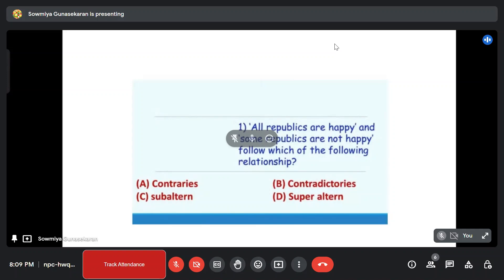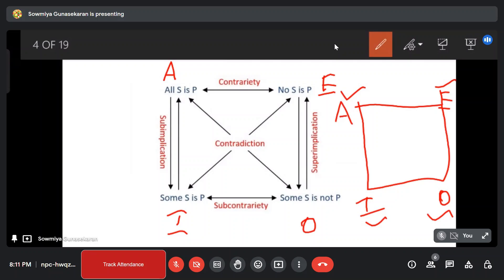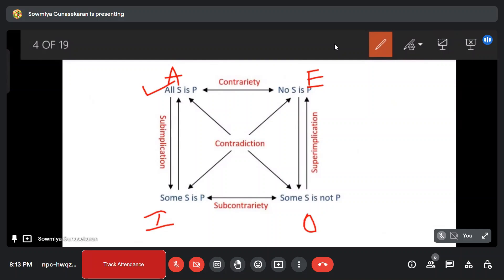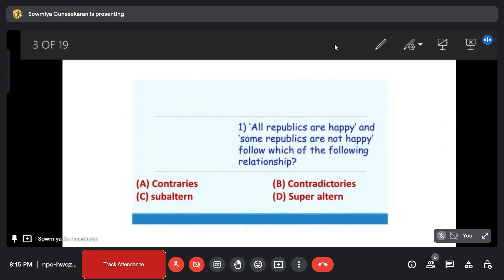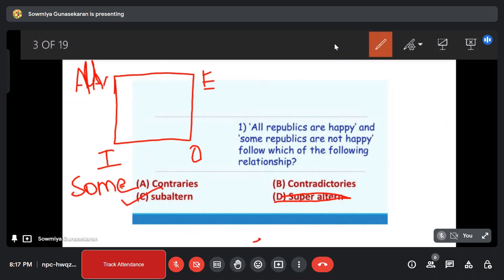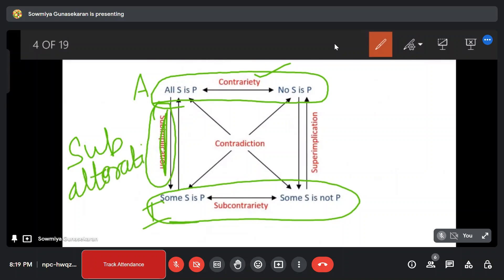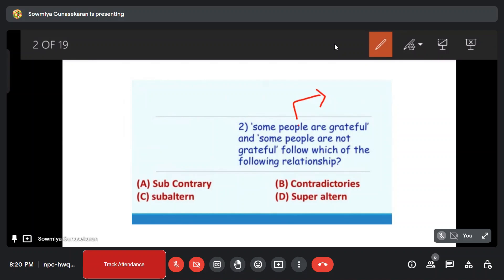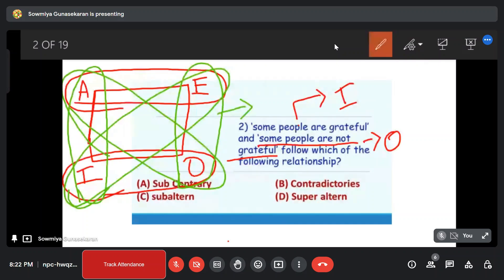Logical Reasoning - 2